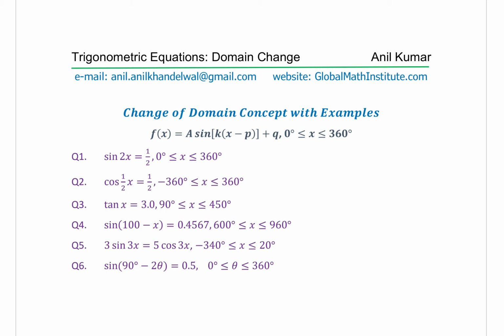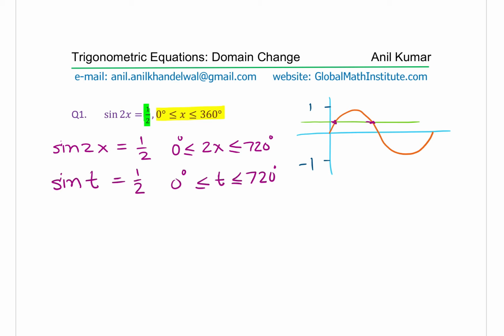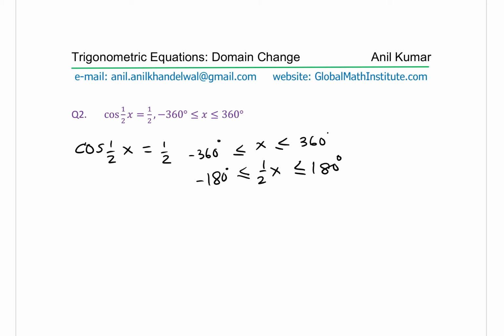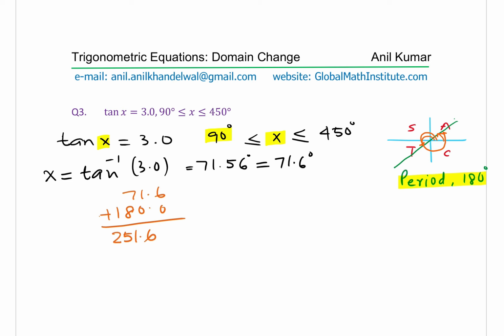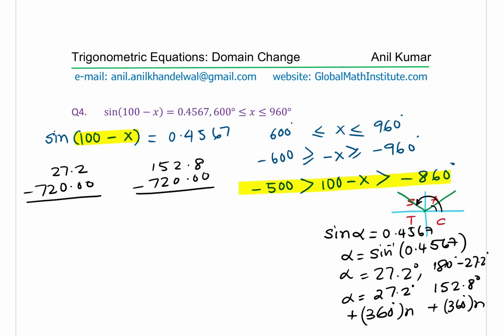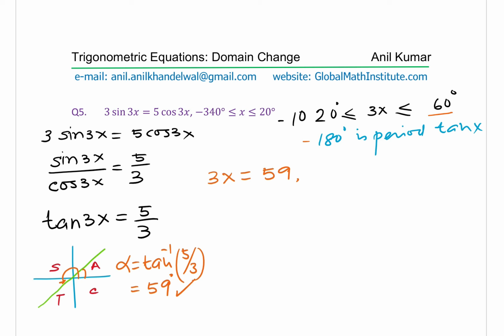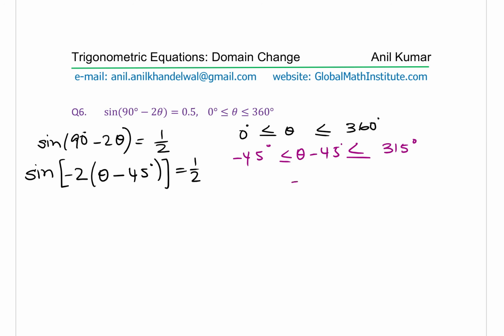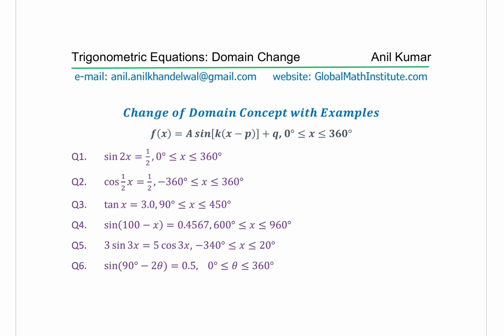Trigonometric Equation with Domain Change GCSE Level A